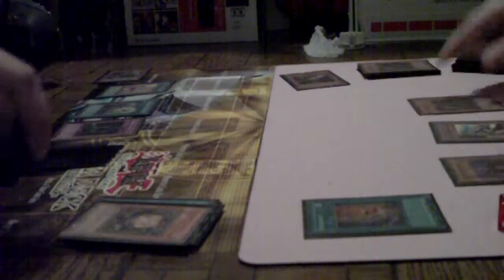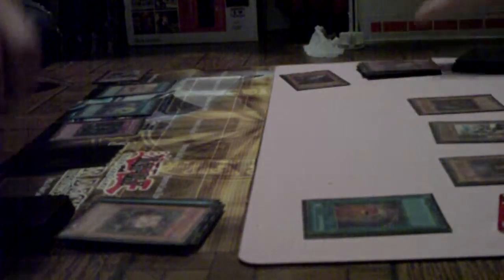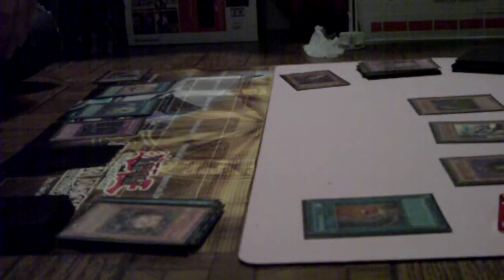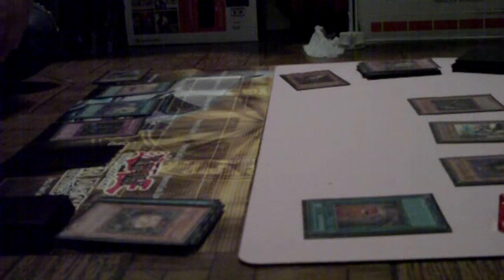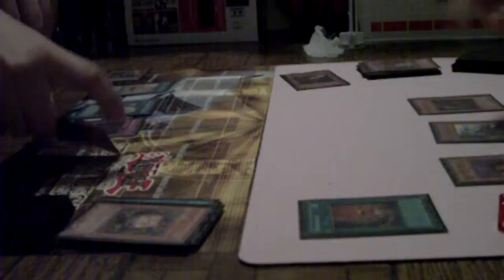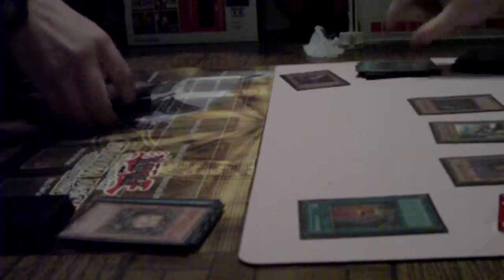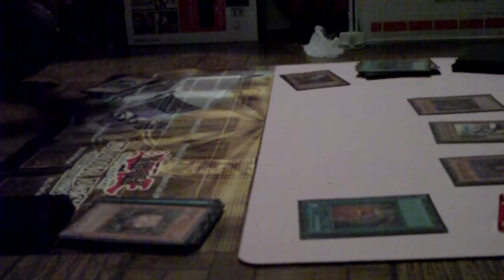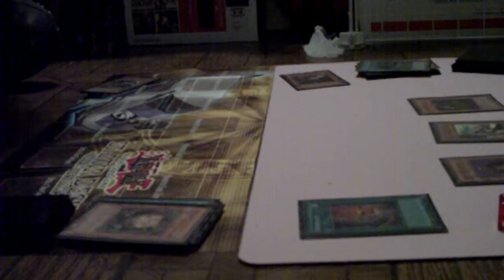Gravekeepers vs Funny Deck Game 2